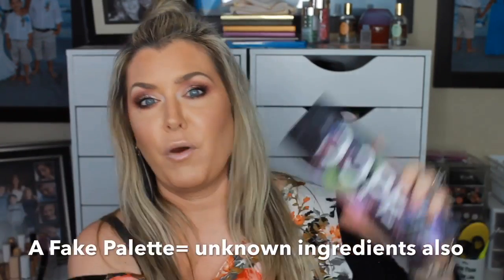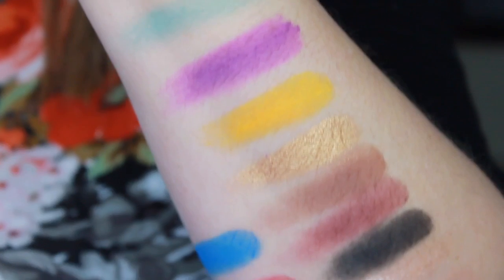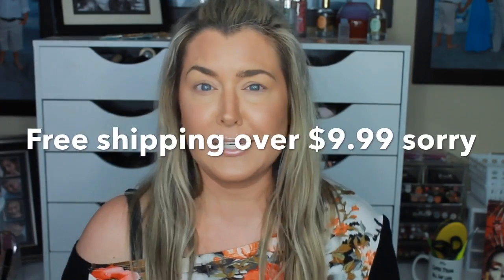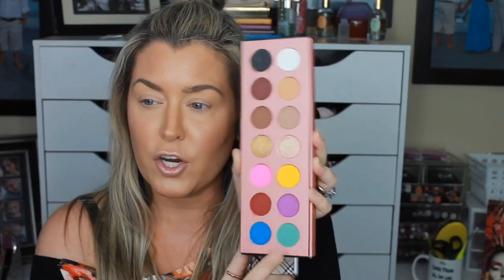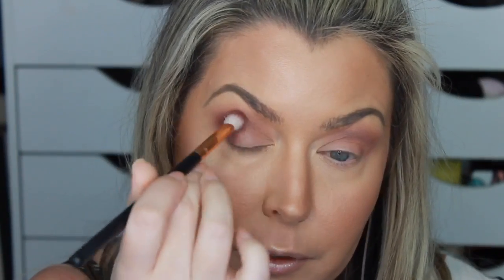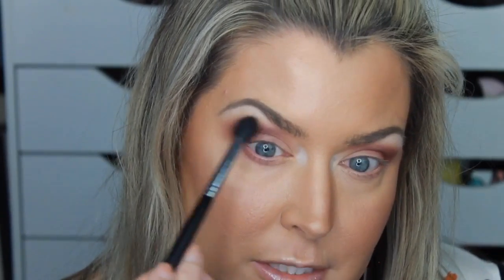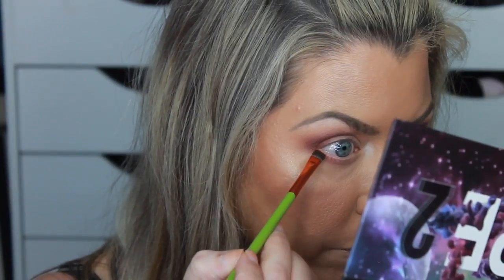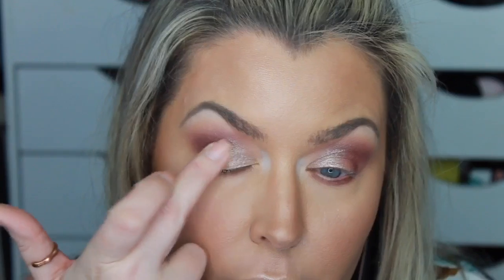NEW CCOLOR COSMETICS DOPE 2 | DUPE FOR MANNY MUA’S LIFE’S A DRAG? | HOT MESS MOMMA MD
get $10 off your box with CODE: WINTERFUN

CColor Cosmetics Birthday Wish Palette

MAILING ADDRESS
HOT MESS MOMMA MD & LOVE HAILEY
8459 US 42

PRIMER SPRAY- SmashBox-
PRIMER-
Elf Poreless Putty

Concealer-
Too Faced Born this Way
Maybelline age rewind
Powders-
Laura Mercier

HOTMESS10 SAVES 10%

HOTMESS10 SAVES 10%
EYES

EYELINER-
Maybelline Gel Liner

BROWS
ColourPop in the shade Dope Taupe

MASCARA
Loreal Carbon Black
Essence Lash Princess

SETTING SPRAY
Mac Fix Plus
GLAM GLOW SETTING SPRAY

MAKEUP MONEY SHOPPING WITH EBATES
*Ebates

* InstaCart- If you share your instacart referral you earn $10
CODE- GC6EB8115A

CODE- RHONDA6878

Thank you all so much for supporting my dreams and my channel.  It so means the world to me.   Much Love, and Kisses from Kentucky